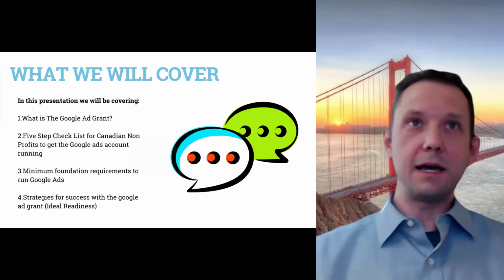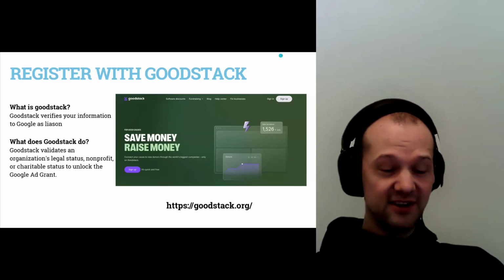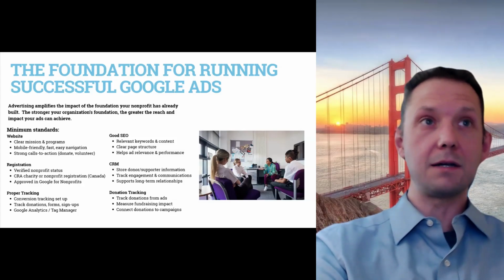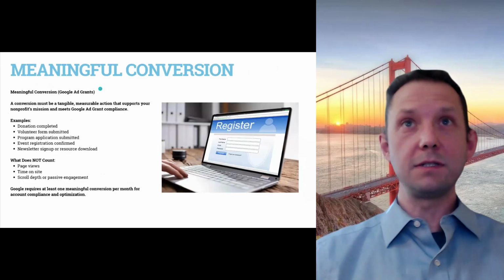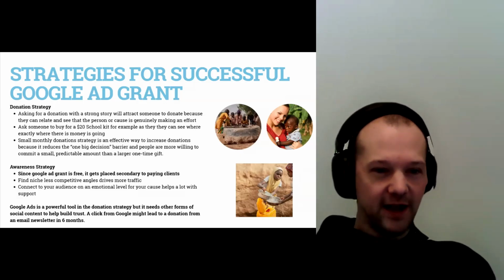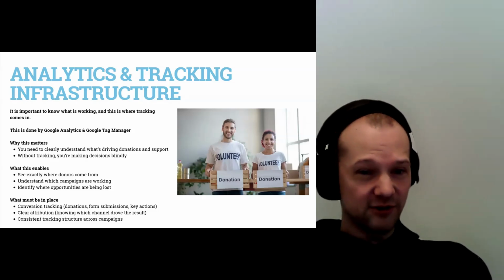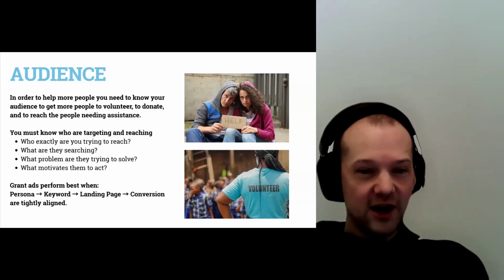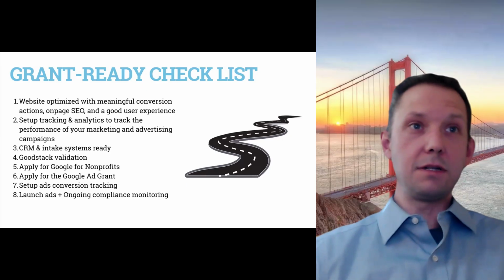Your Google Ad Grant Success Checklist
UNLEASH $10,000/MONTH IN FREE ADS! Master the Google Ad Grant for your nonprofit with this complete success checklist.

Is your nonprofit struggling to reach new donors and supporters online? In this video, we break down the exact steps to secure and maintain the $10,000 monthly Google Ad Grant. You will learn the critical eligibility requirements, technical website standards, and high-impact keyword strategies needed to scale your mission without spending a dime of your own budget.

TIMESTAMPS
00:00 - Why your nonprofit needs the Google Ad Grant
01:30 - Eligibility requirements and the application process
04:15 - Technical website standards you must meet
07:45 - The Success Checklist: Step-by-step setup
11:20 - Common pitfalls and how to avoid suspension
14:00 - Scaling your reach to $10,000/month

PRESENTER BLURB

Connect with AYD Internet Marketing

We have materials to help you get started. If you already run Google Ads, we offer free audits.

This event was recorded on April 21, 2026 for TechSoup Connect Canada.